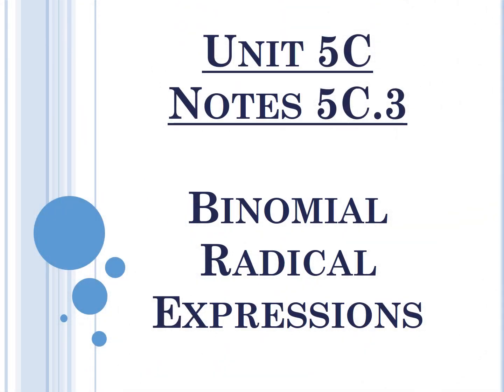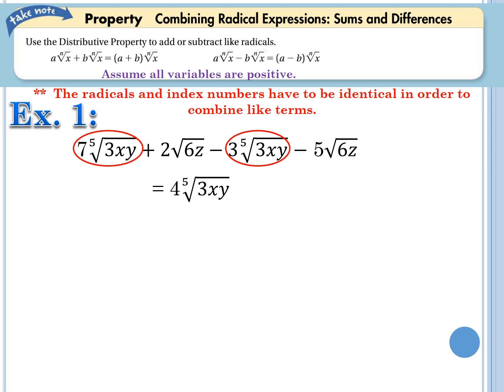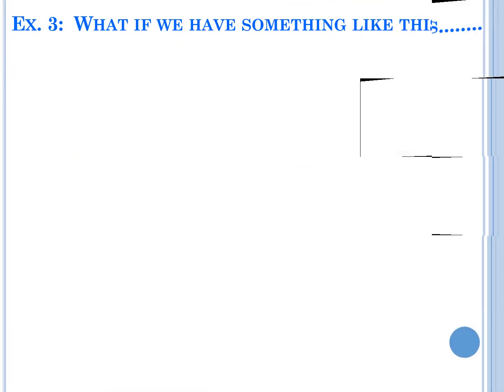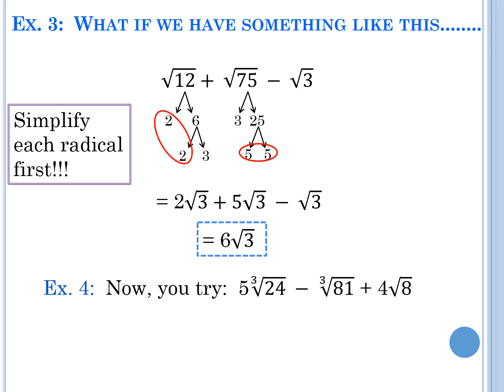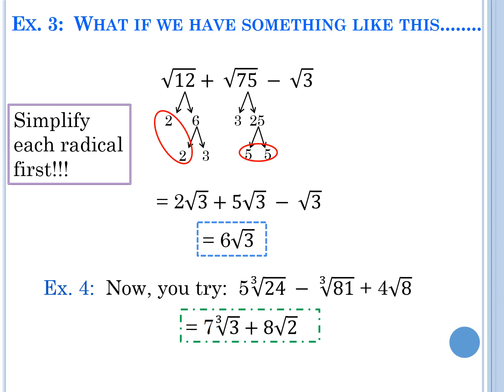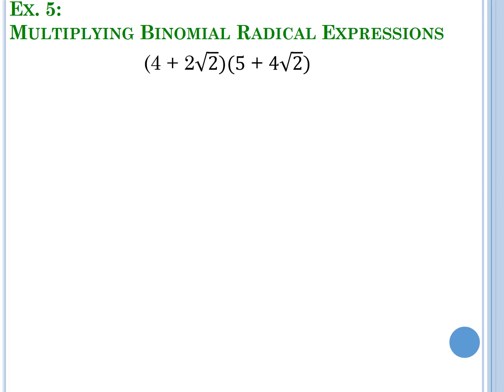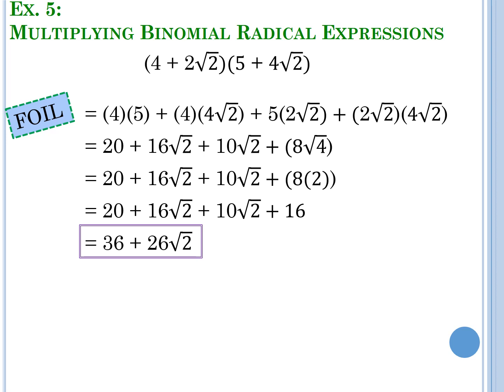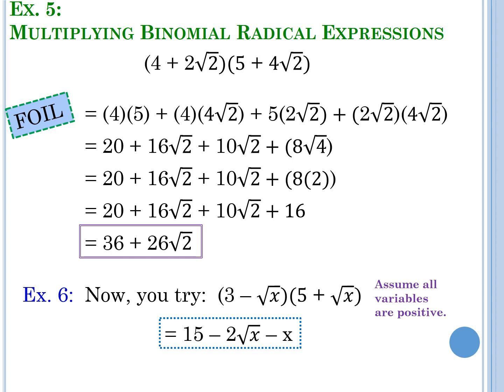Binomial Radical Expressions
5C.3